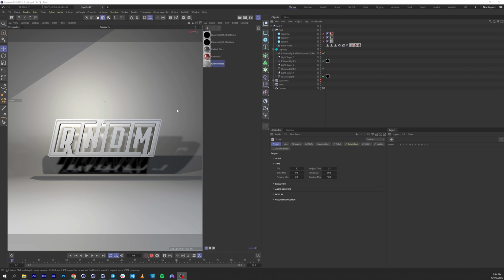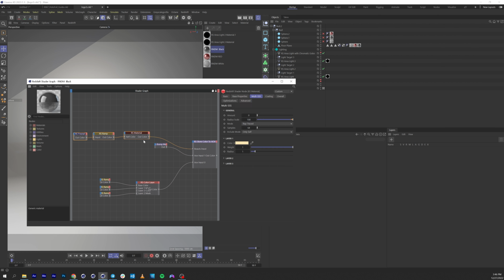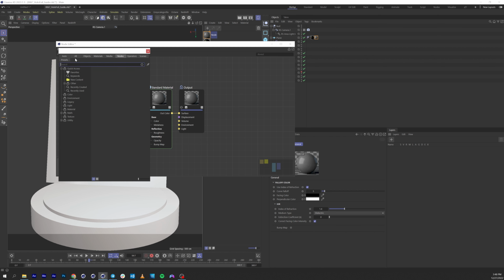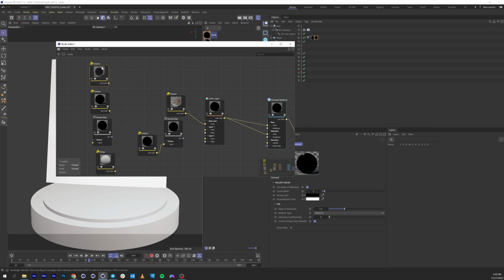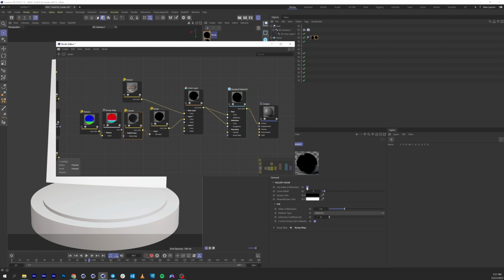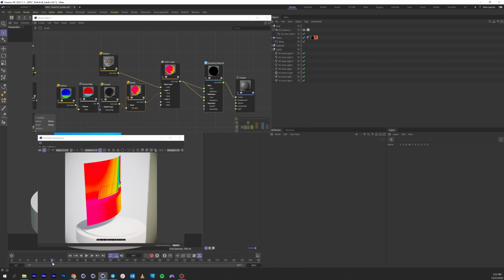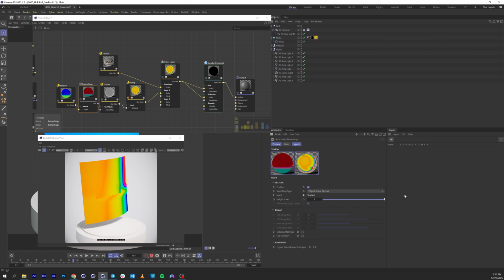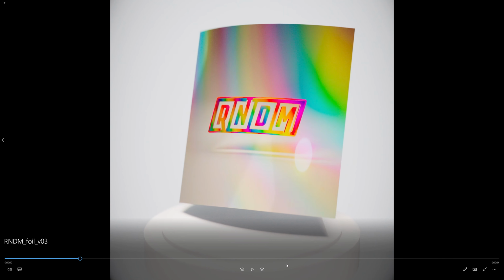RNDM Holographic Foil Shader guide for Cinema4D + Redshift (Node materials)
My first guide is a brief walkthrough of the basic nodes and structure for Cinema4D and Redshift when attempting to create some Holographic foil-like materials.